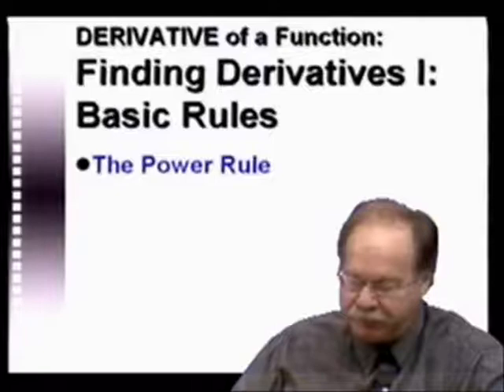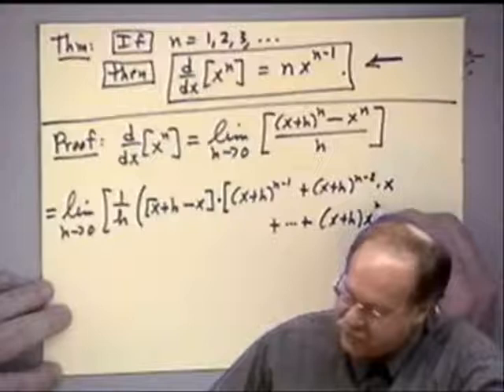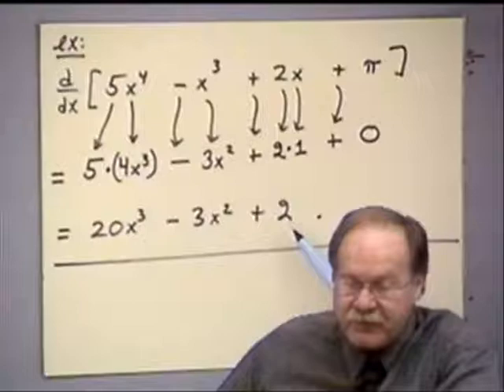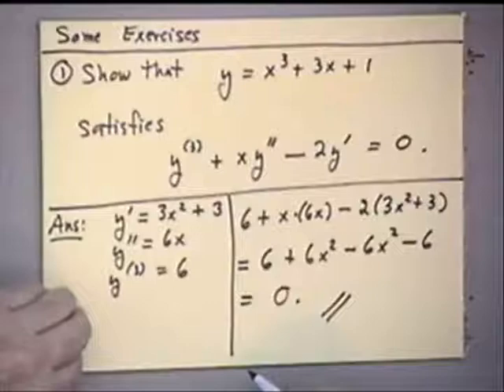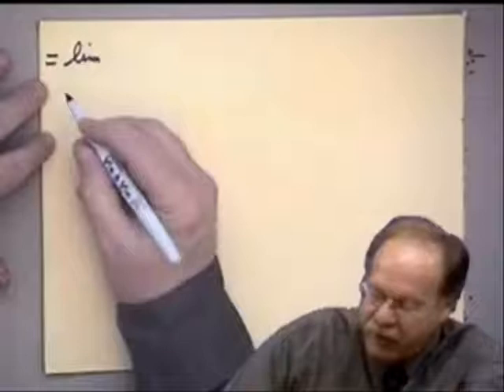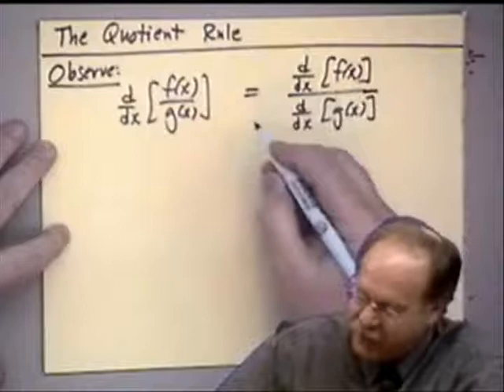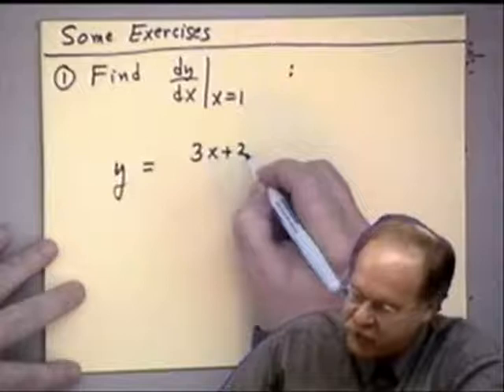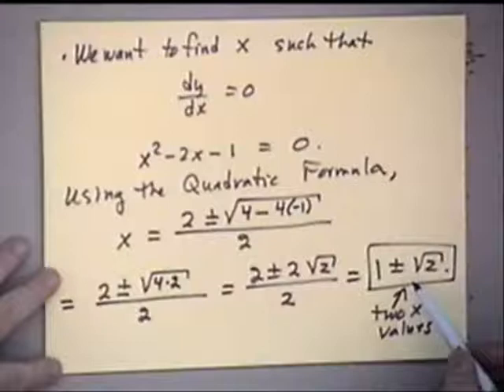Calculus I - Lecture 11